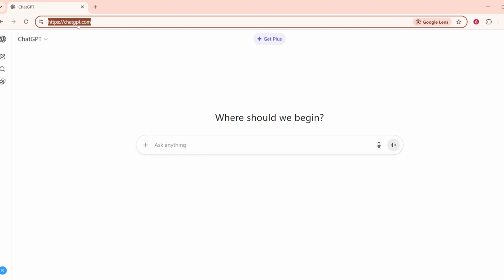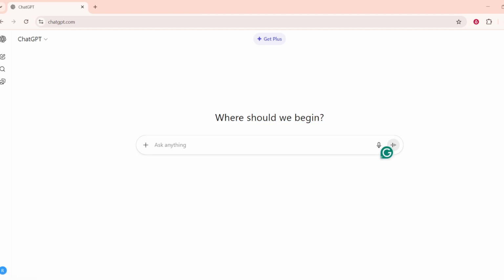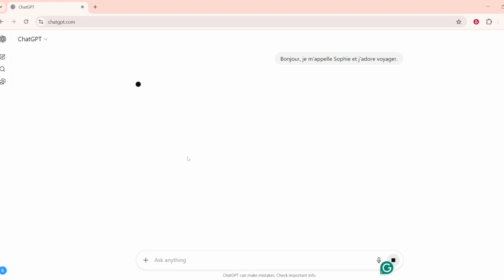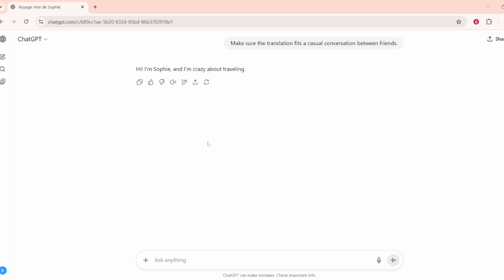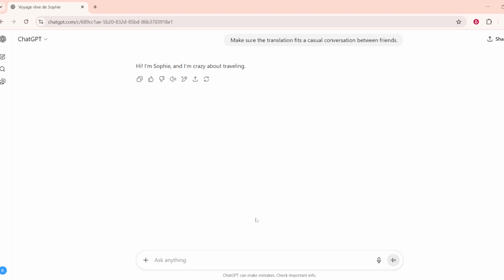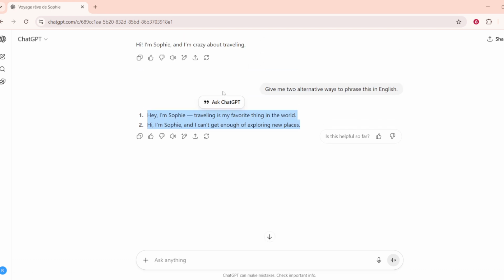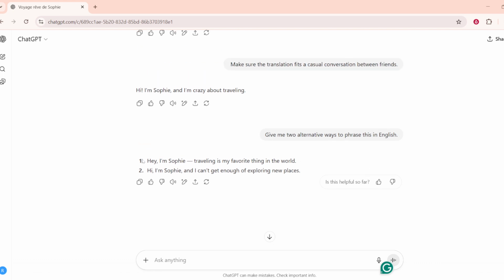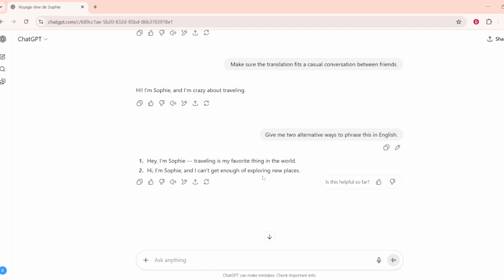How to Translate Text Accurately in ChatGPT